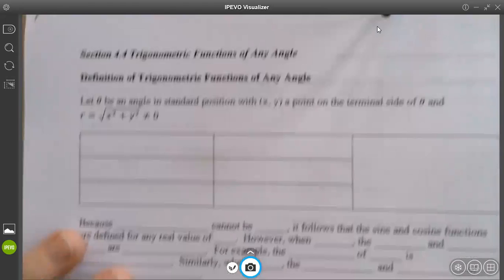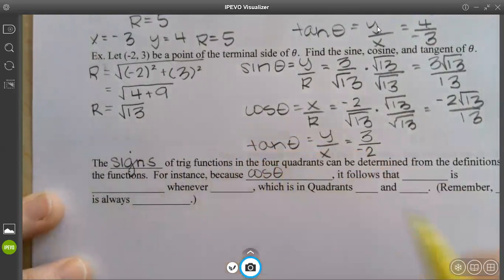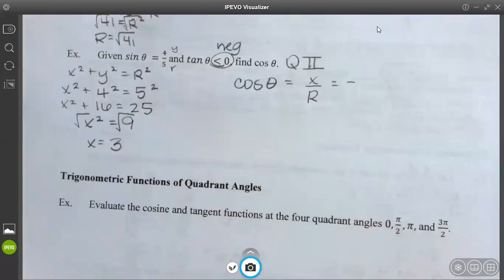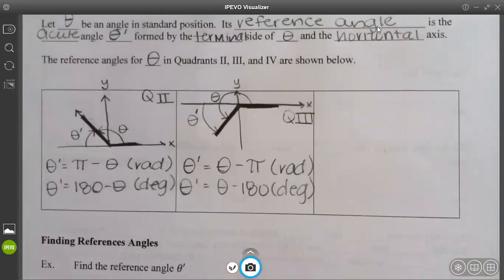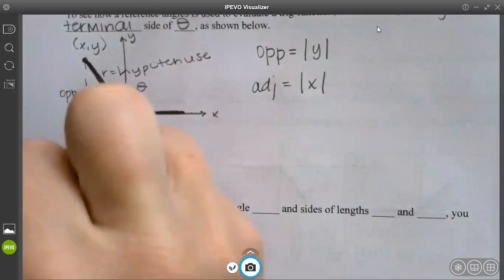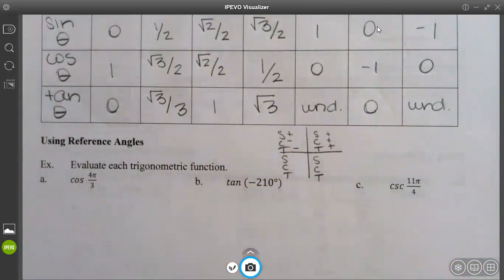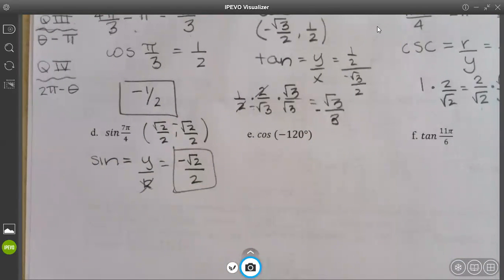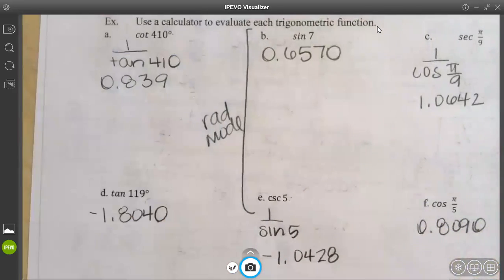PreCalc 3 1